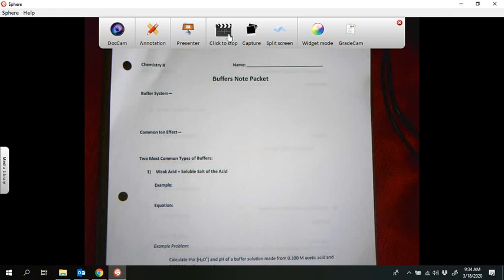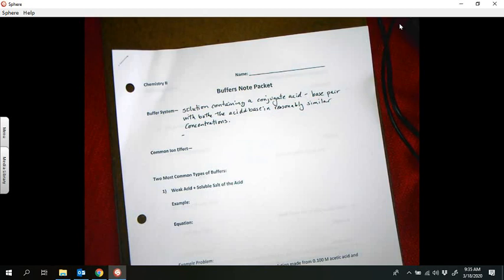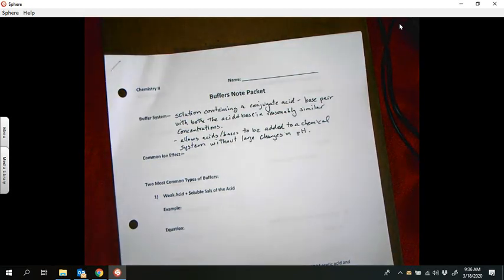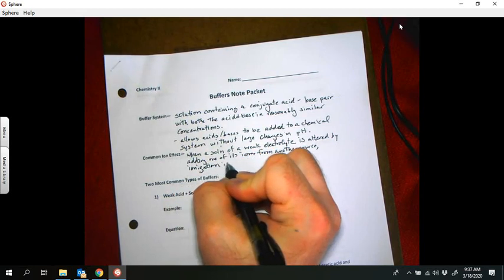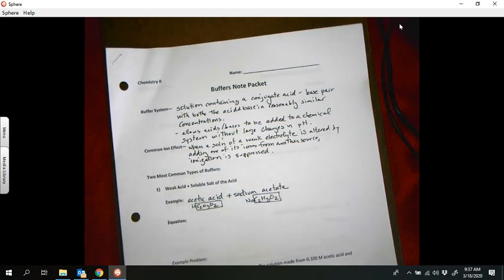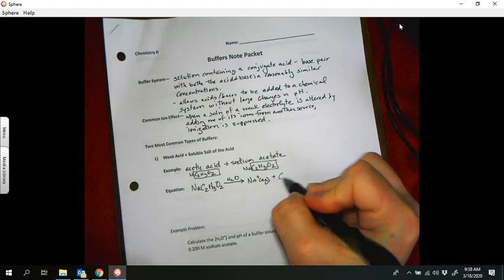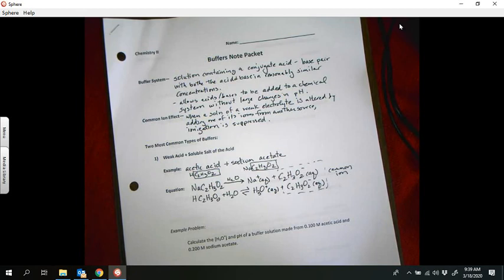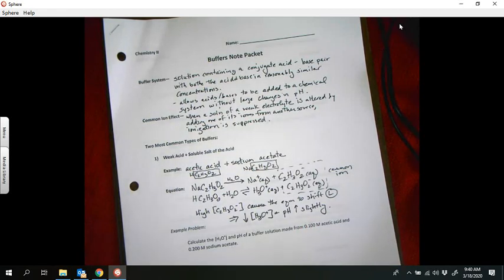Chem II Buffers Lesson1 Video1